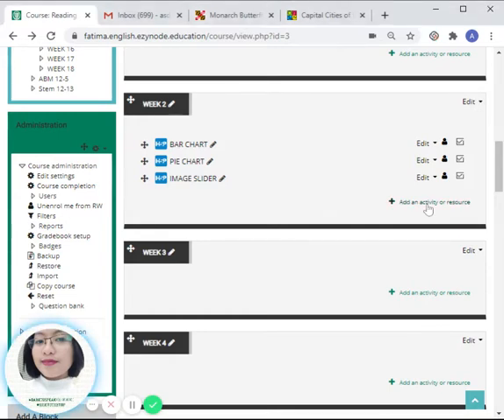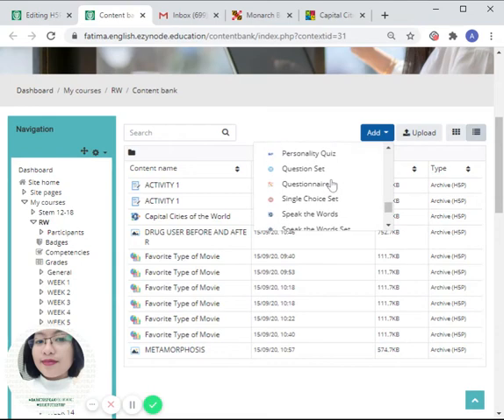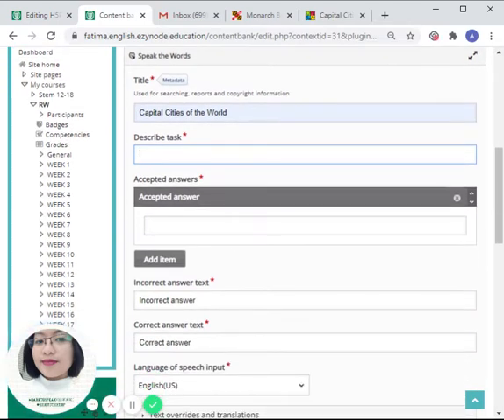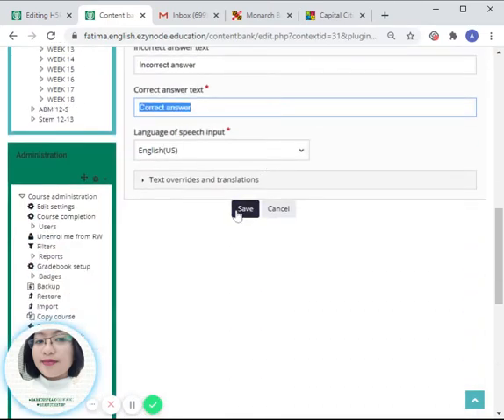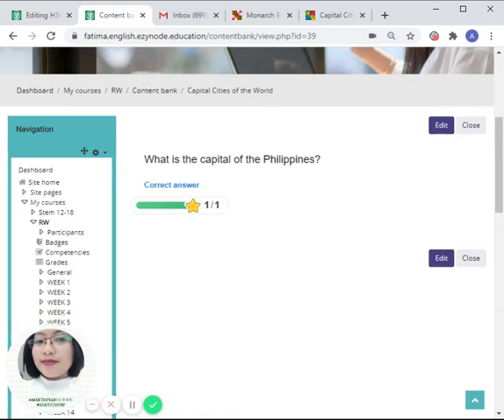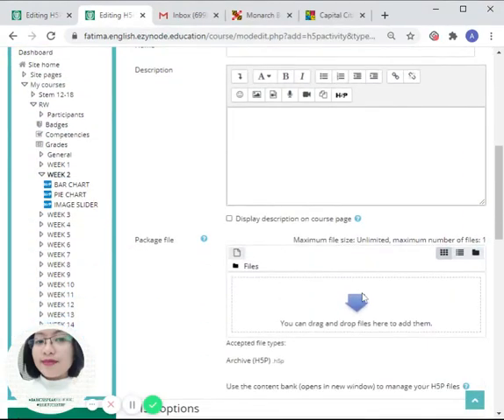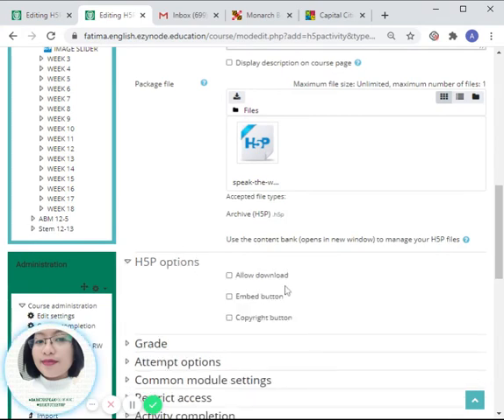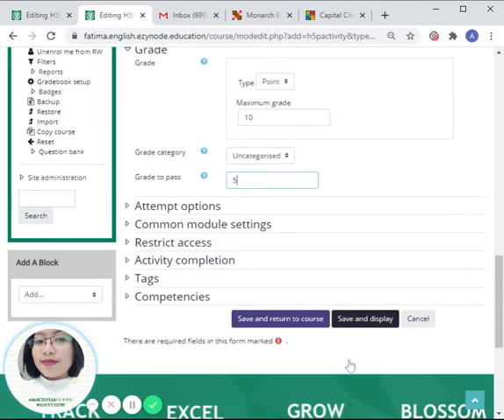HOW TO: Speak the Words (H5P)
HELLO, EDUCATORS!

This is a detailed walkthrough video on the creation of an H5P content type called Speak the Words Set.

An HTML5-based voice recognition content type allowing authors to ask a question that should be answered with the user's own voice.

Let this video be of help in bettering your courses.